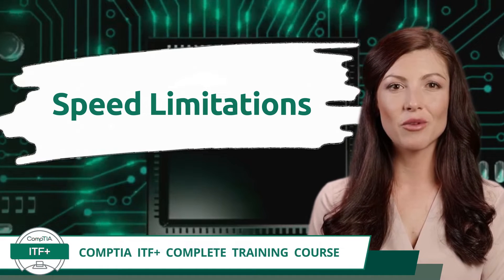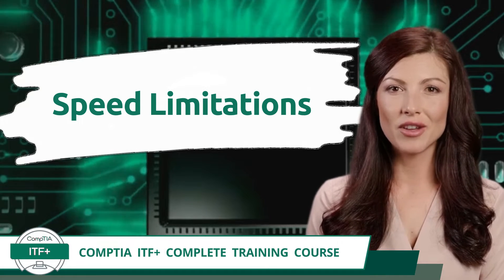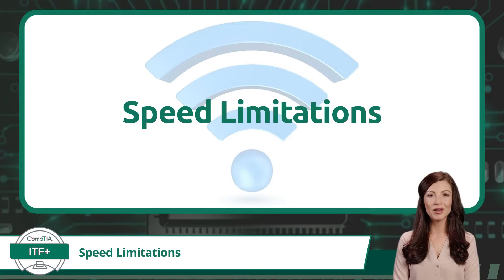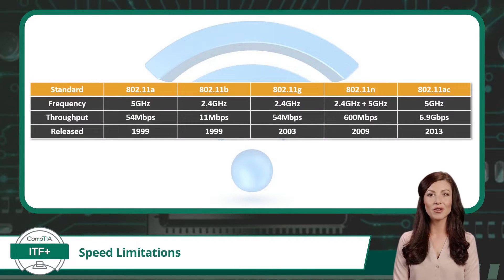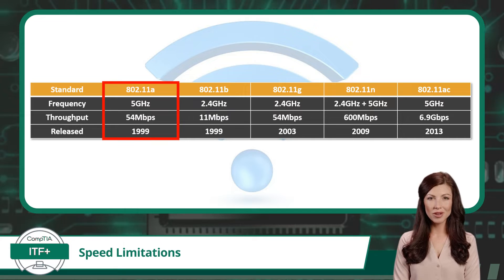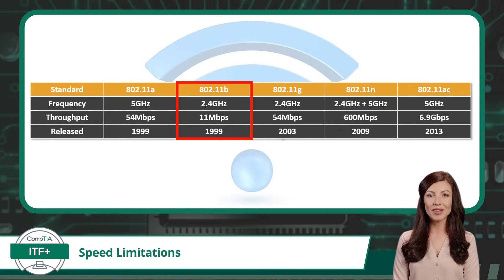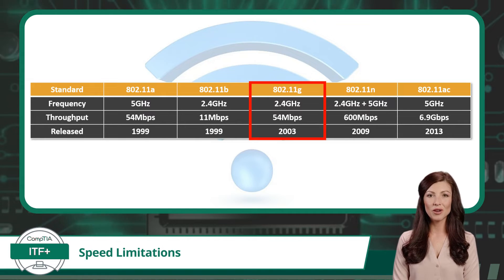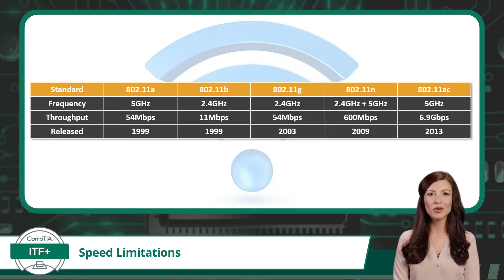CompTIA ITF+ (FC0-U61) | Speed Limitations | Exam Objective 2.8 | Course Training Video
CompTIA ITF+ (FC0-U61) | Exam Objective 2.8 | Given a scenario, install, configure and secure a basic wireless network - Speed Limitations